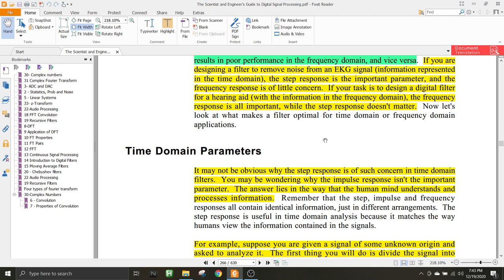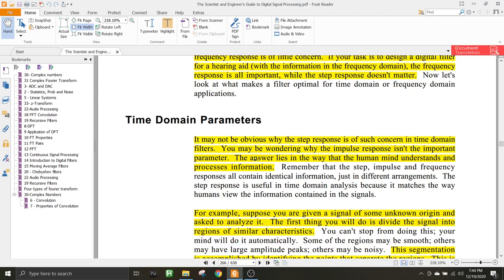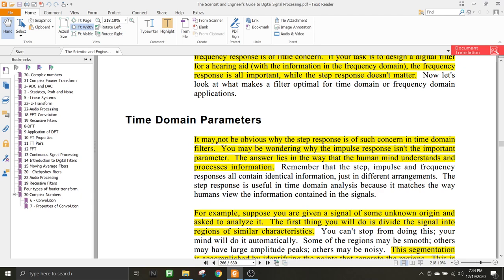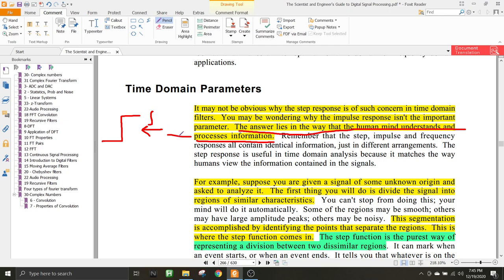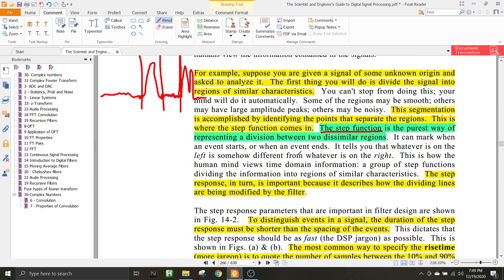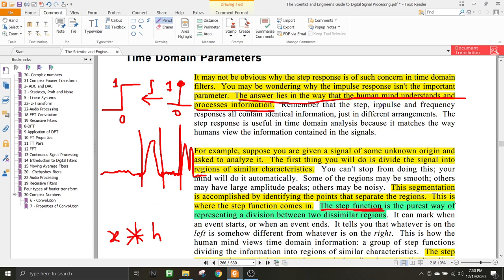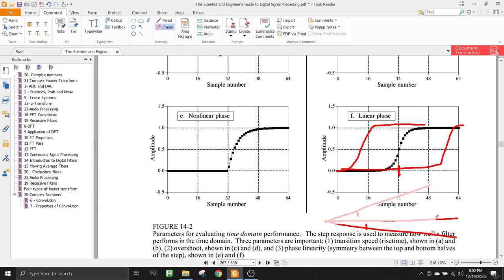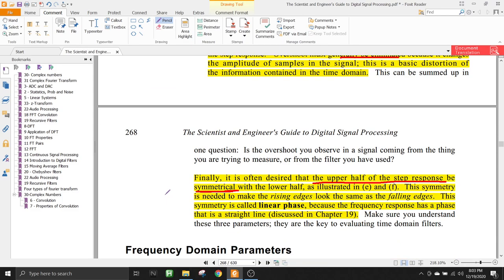Digital Signal Processing Lecture 17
Topics in this lecture: Time domain parameters, Frequency domain parameters, Low pass filter, High pass filter, Band pass filter, Band reject filter, Spectral Inversion, Spectral Reversal, Filter classification.